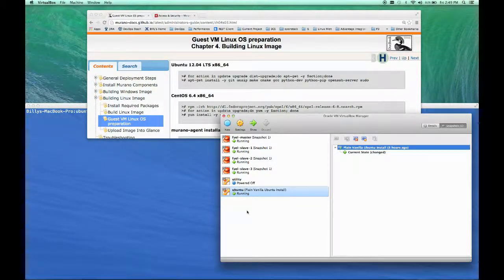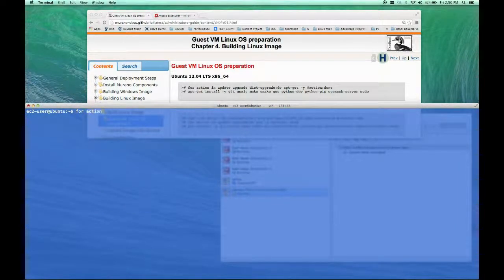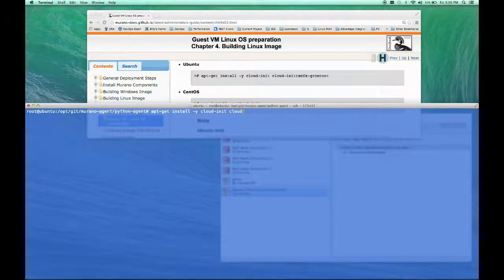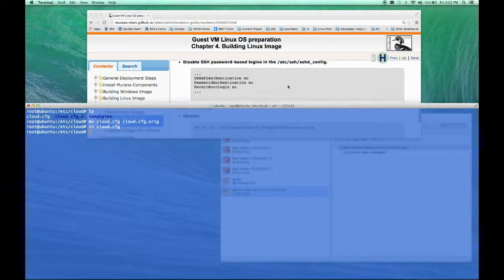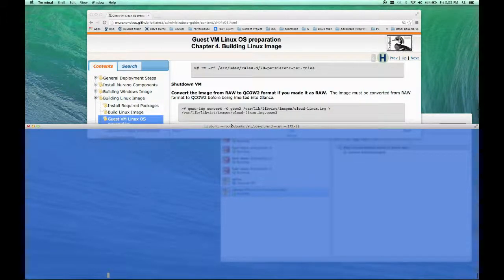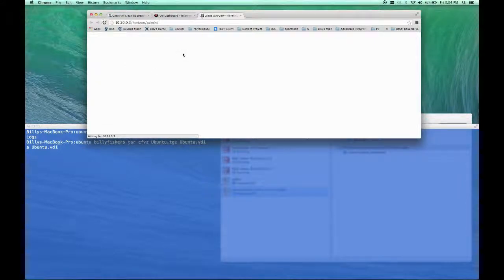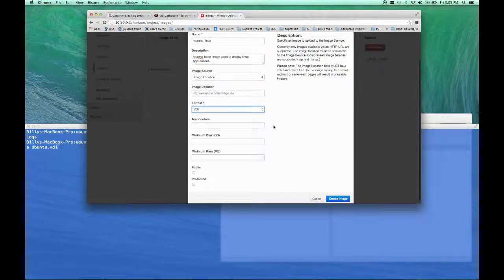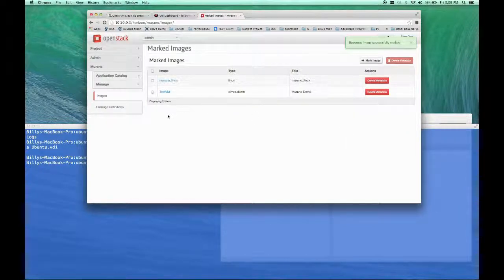Working w/ Murano Using Mirantis OpenStack on Any Laptop w/ 8GB RAM+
If you don't have an operable Mirantis OpenStack environment to play with, I'd suggest making sure you've completed these pre-reqs first before proceeding with OpenStack Murano

Mirantis OpenStack makes private cloud deployments very quick and straightforward, especially for demo purposes.